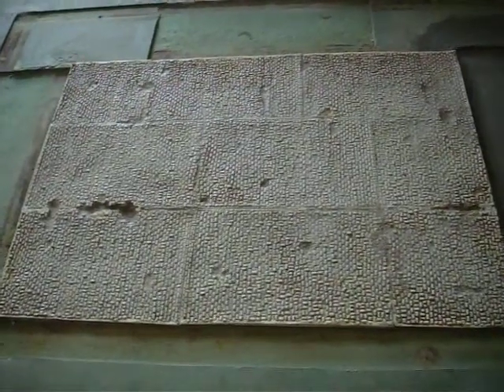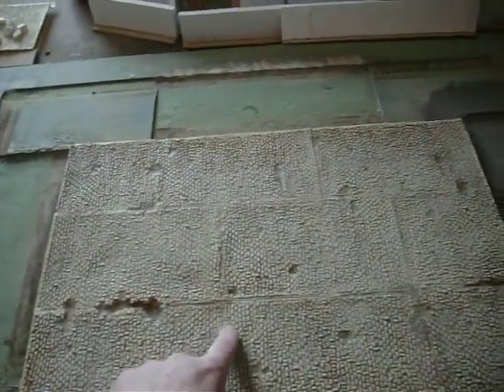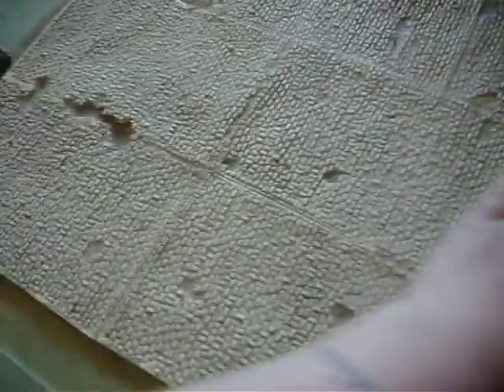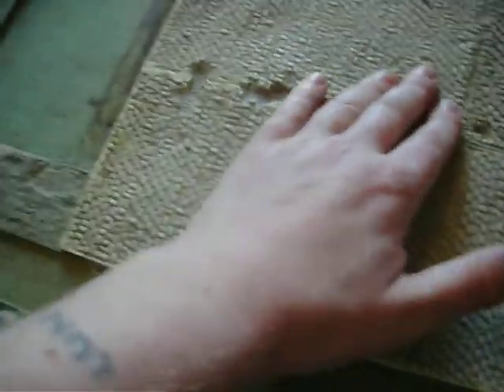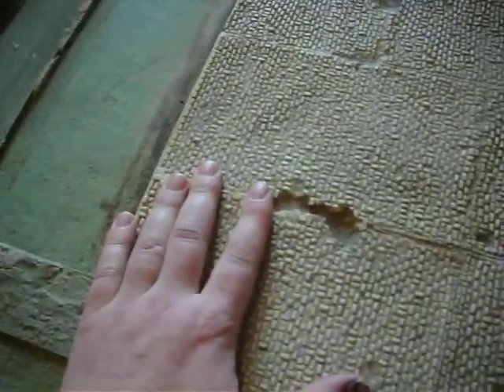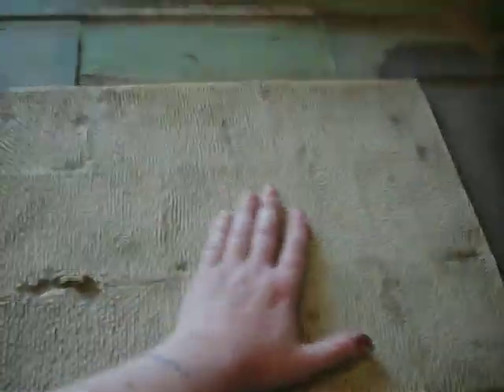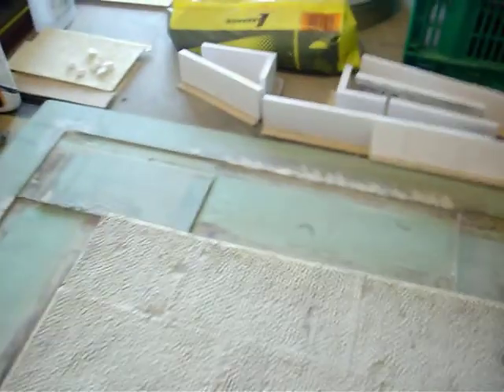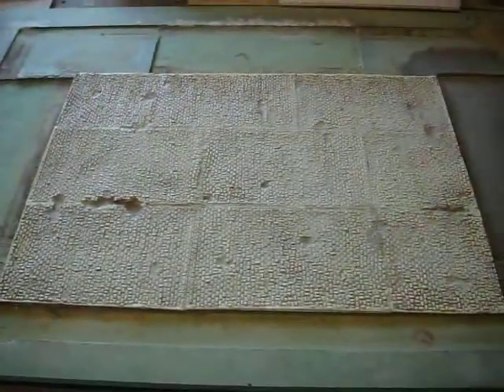A load of old cobblers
The name of this 1 is inspired by Pezzapoo